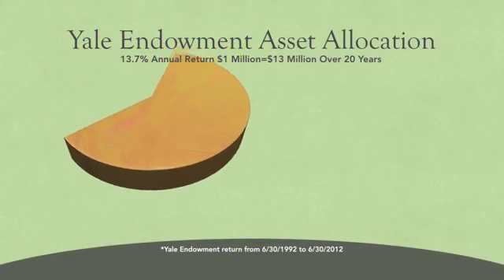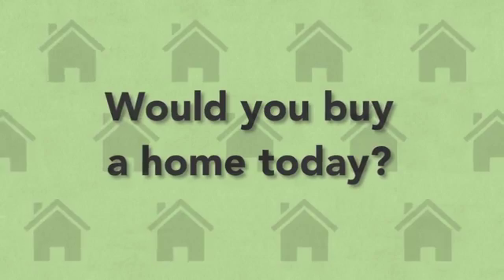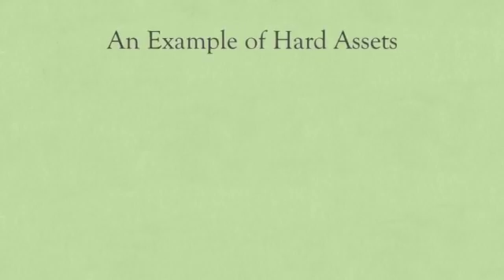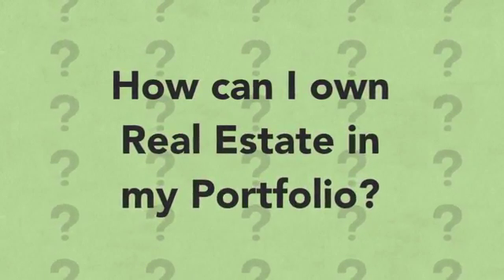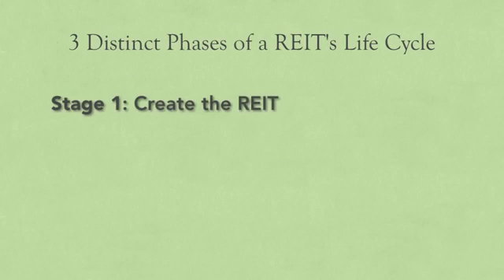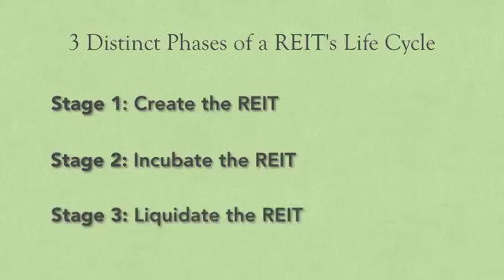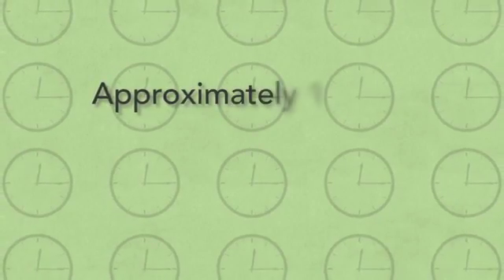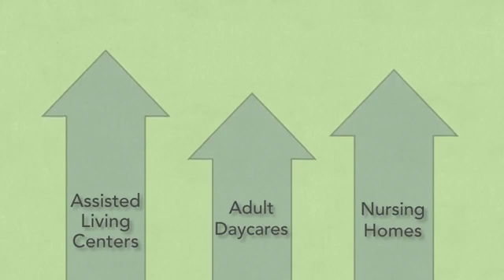IGNITE Your Portfolio with REITs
To invest in non-traded commercial real estate you must acknowledge that I, (we) either: (i) have a net worth (excluding home, home furnishings and automobiles) of at least $70,000 and estimate that (without regard to investment in the applicable offering) I (we) have gross income due in the current year of at least $70,000; or (ii) have a net worth (excluding home, home furnishings and automobiles) of at least $250,000 or such higher suitability as may be required by certain states and set forth in the “Investor Suitability Standards” section of the applicable Prospectus; in the case of sales to fiduciary accounts, suitability standards must be met by the beneficiary, the fiduciary accounts or by the donor or grantor who directly or indirectly supplies the funds for the purchase of the Shares. Products mentioned carry risk including loss of principal and may be illiquid.